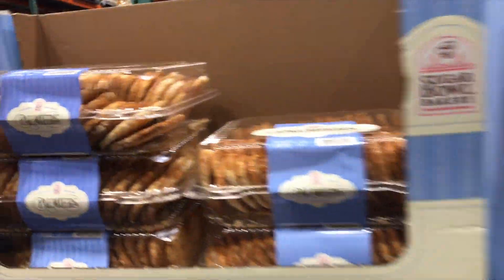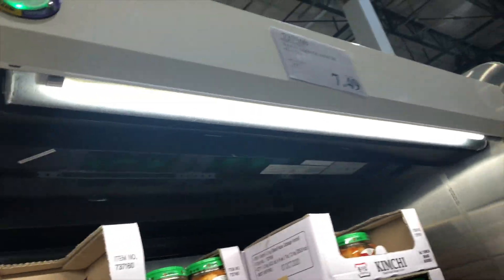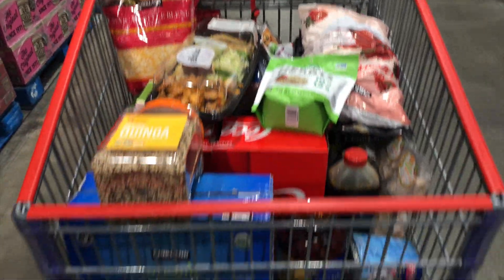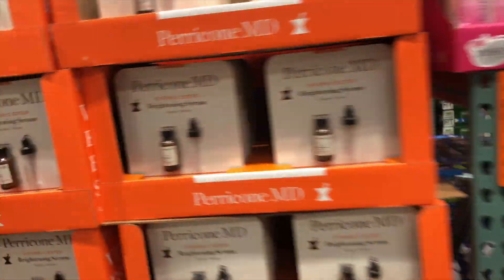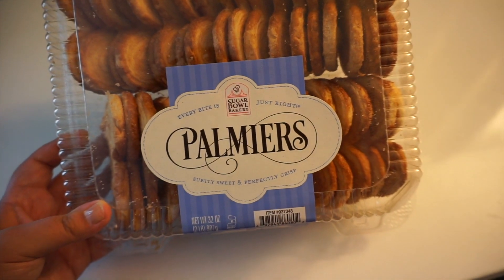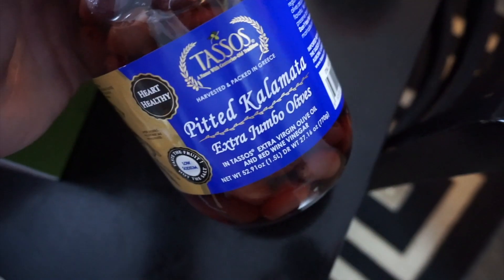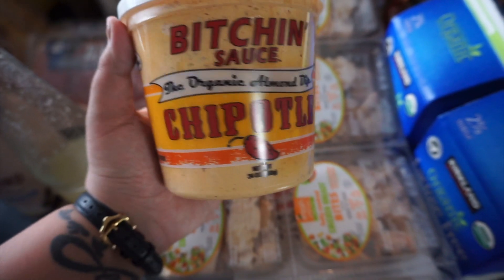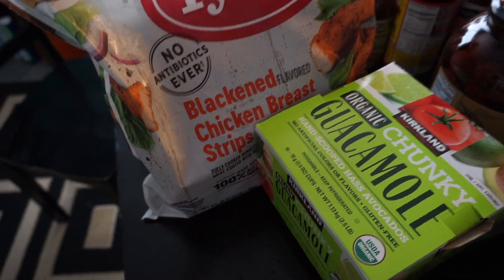Costco Haul | Shop With Me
Hey everyone!! I am taking you along for another Costco haul!! This time I got some low carb goodies because I started eating a little bit healthier at the beginning of the month !! Grab a snack because this one is a long one!! :)